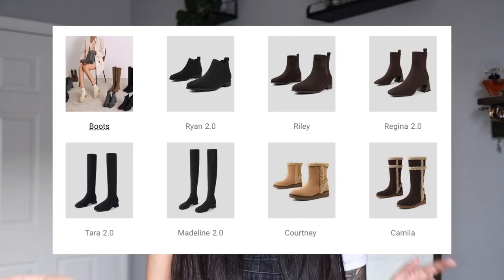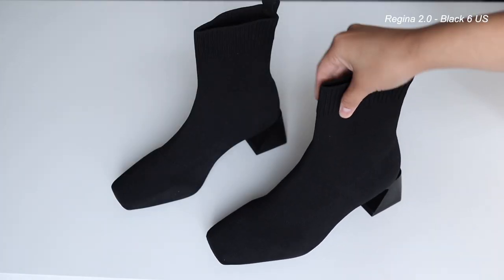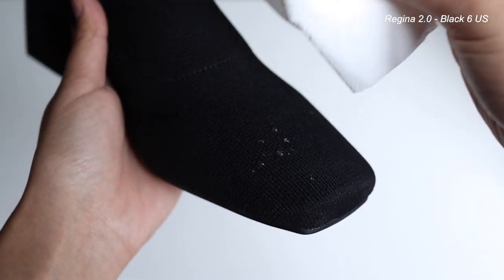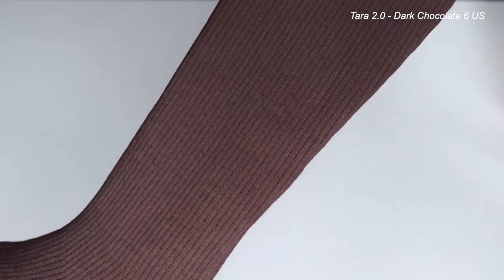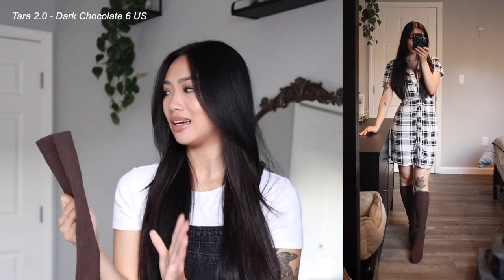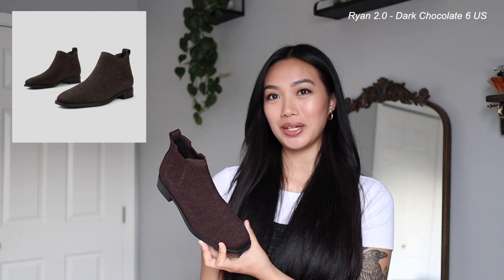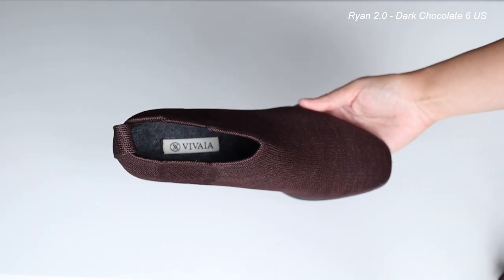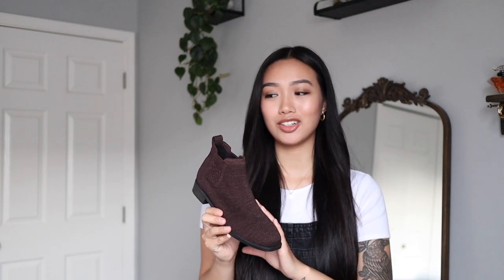VIVAIA sustainable water repellent boots haul + styling!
Hi, I'm Hao. Thanks for stopping by. I really appreciate it :)

🌱 Timestamps:
00:00 - Intro
00:53 - About VIVAIA
01:09 - Madeline 1.0
01:54 - Sizing
02:18 - Regina 2.0
03:33 - Tara 2.0
04:30 - Ryan 2.0

🌱 Products:

Madeline
Round-Toe Over-the-Knee Boots
Color: Solid Black
Size: EU36/6

Regina 2.0
Square-toe Water Repellent Bootie
Color: Black
Size: US 6

Tara 2.0
Knee-High Water Repellent Wool Boots
Color: Dark Chocolate
Size: US 6

Ryan 2.0
Water Repellent Chelsea Boot
Color: Dark Chocolate
Size: US 6

-Keep Your Cadence code "HAO10" for $10 off

FAQ:

🌱 My measurements:
5'5" height
25" waist
28DD/30D (33" bust x 28" band)
36" hips
26" inseam
5.5 women shoes (8.75in/22.23cm)

🌱 Foundation Shades:
Glossier G9
MAC NC25/30
IT Cosmetics CC Cream Fair/Light (winter) Light (summer)

🌱 Ethnicity:
100% Vietnamese

🌱 Filming Set Up:
Camera: Canon M50 Mirrorless Camera
Vlog Camera: Canon Powershot G7x Mark ii
Lens: Canon EF-M 22mm f/2.0 STM Lens
Mic: Rode VideoMicro